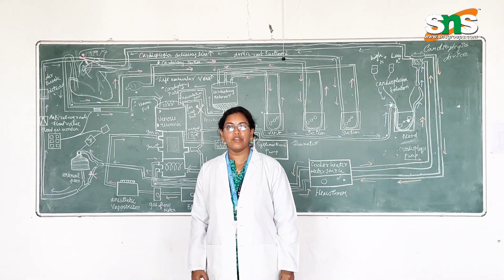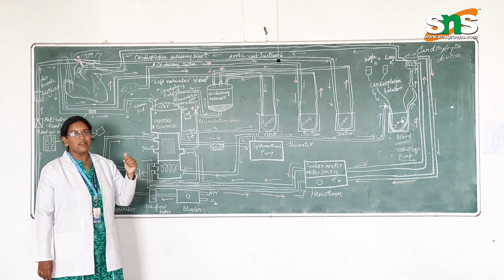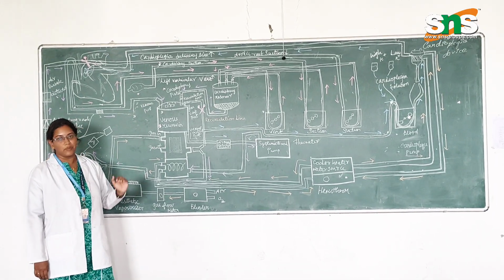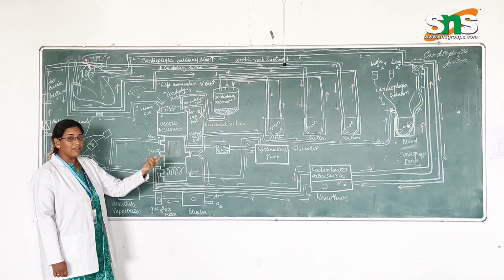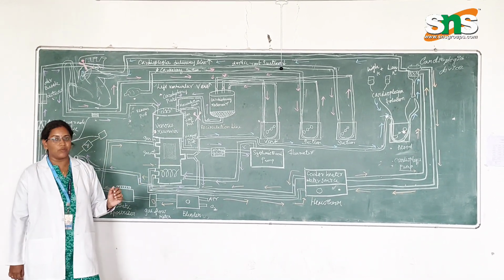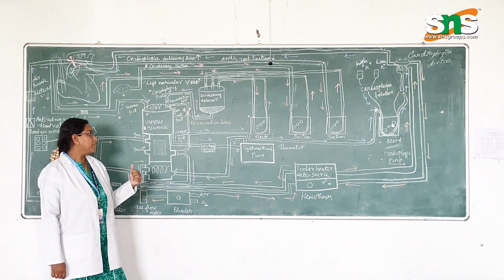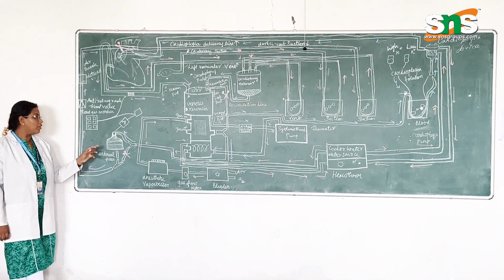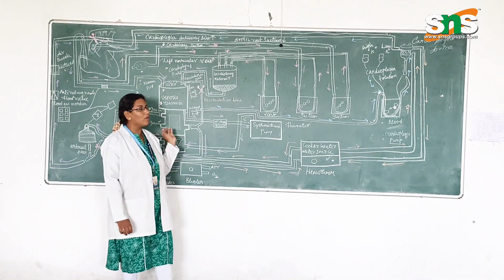Complications of Bypass | CPB and it's Complications | SNS Institutions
CPB Catastrophic Failures
Failures of Oxygenator Pump Reservoir happen in cardiac surgery when key parts fail needing fast perfusionist action to save the patient from low oxygen clots or air

Oxygenator Failure
Sudden low oxygen SpO2 under 80 percent
High pressure across membrane over 30 mmHg
Clots or bubbles seen
Causes thrombosis kinks or defects
Fix switch to backup oxygenator fast
Hand crank pump to keep blood flow

Pump Failure
Flow drops to zero suddenly
Alarms for speed or power
Centrifugal or roller pump stops
Fix reboot console use backup pump
Hand crank centrifugal at 2000 RPM for 4 to 5 liters per minute

Reservoir Emptying
Low level alarms sound
Air gets in blood risks clots
Venous return too fast
Fix clamp lines lift reservoir
Squeeze bag manually
Tell surgeon to pause

General Response
Check for air sweep bubbles
Flush circuit if needed
Communicate with team
Use checklists and backup gear
Train with simulations